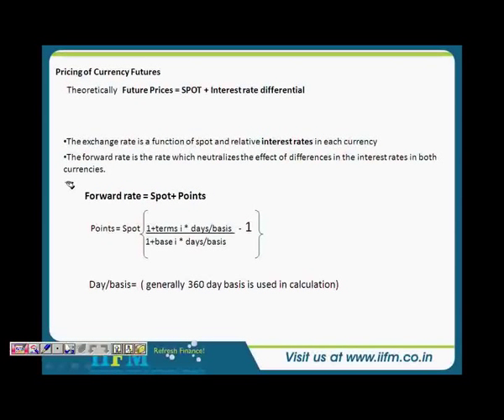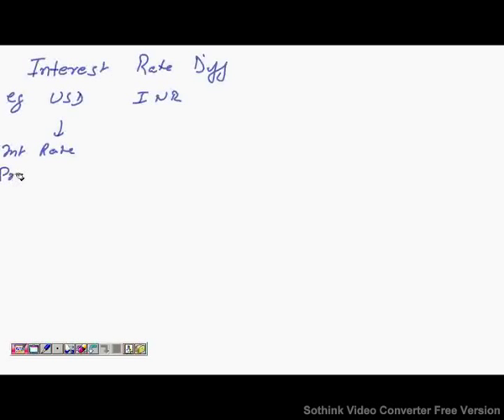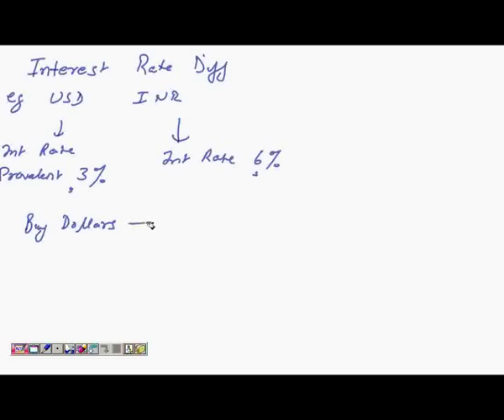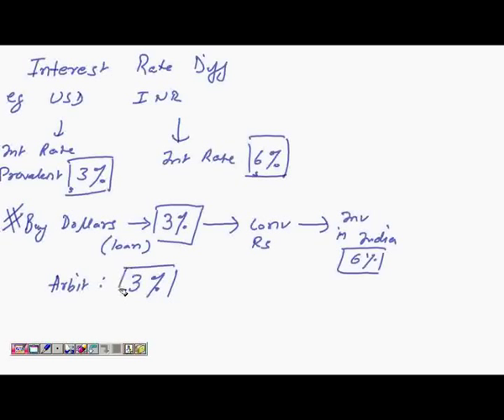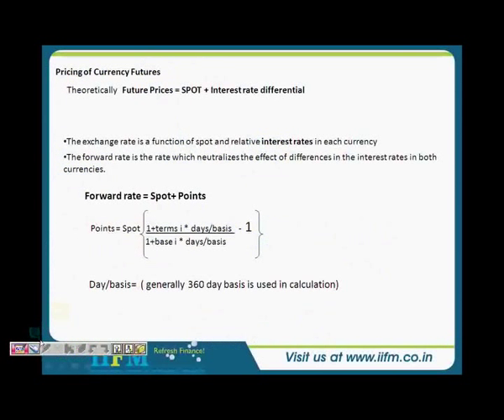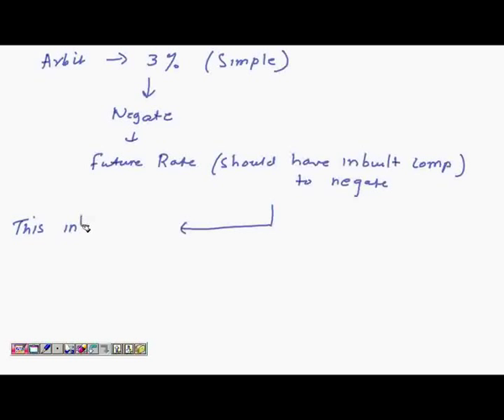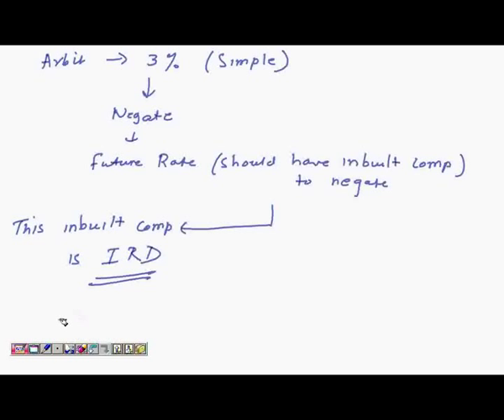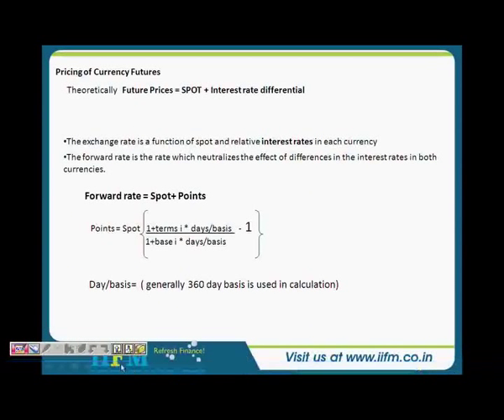Kengage: IIFM Currency Derivatives Basic (10 of 14)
Understand the concept of Pricing Futures through this video which is a part of Video Series by Kengage IIFM on NISM Currency Derivatives. Understand the concept of Interest Rate Differential through this video.